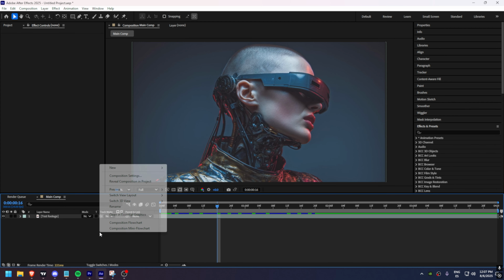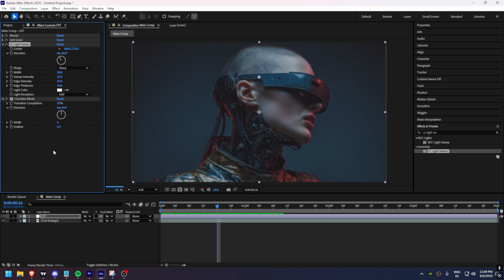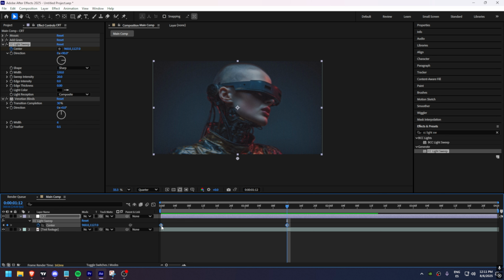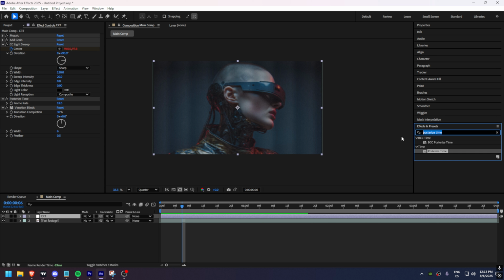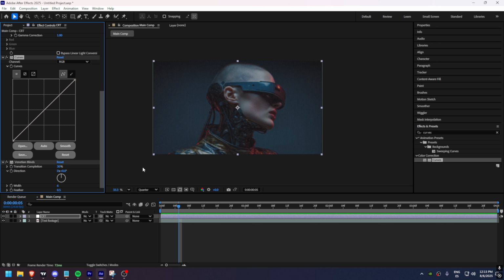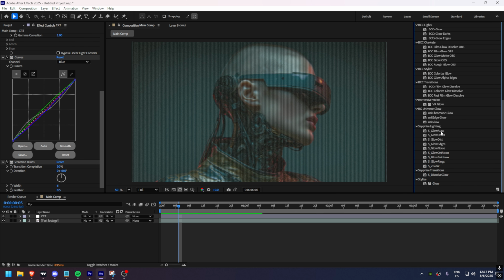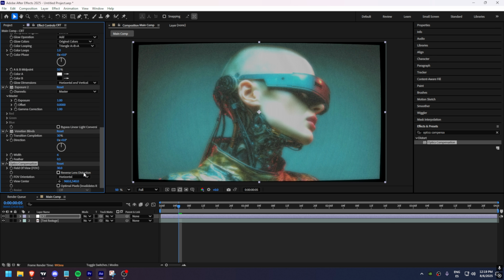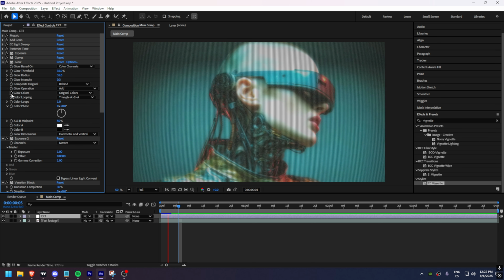Retro CRT Screen in After Effects (FREE Preset)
In this After Effects tutorial, you'll learn how to create a realistic retro CRT screen effect in just minutes, no plugins required. We'll cover scan lines, color distortion, glow, and subtle screen warping for that authentic vintage look.

Whether you're making music videos, retro edits, or nostalgic intros, this CRT preset will save you time and give your footage that old-school TV vibe instantly.

⏱️ Timecodes:
00:00 – Intro
00:28 – Basic Effect Setup
01:26 – Scan Line Animation
03:44 – Low framerate effect
04:05 – CRT Flicker Animation
04:56 – Color Correction & Grading
06:20 – Recreating CRT Color space
07:25 – Screen Curvature
08:56 – Outro

📌 Works in After Effects 2025 (and earlier versions). 100% native effects – no paid plugins needed.